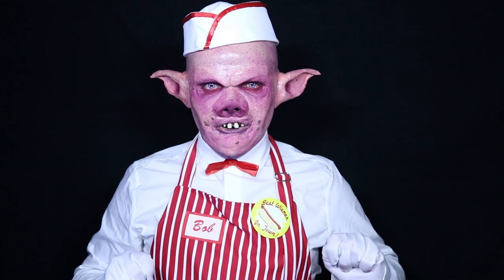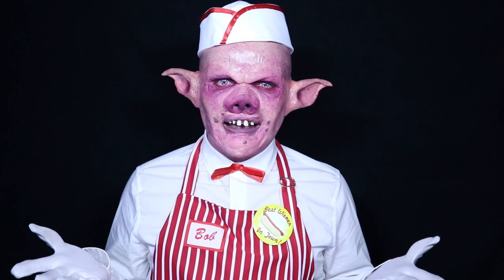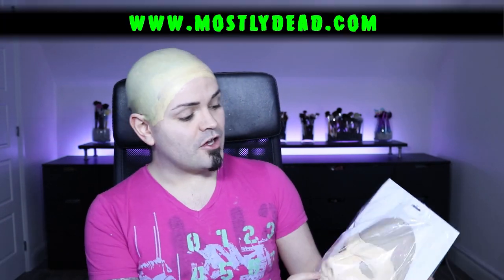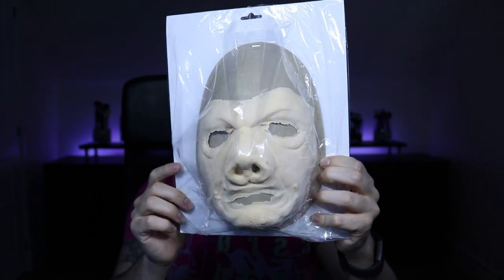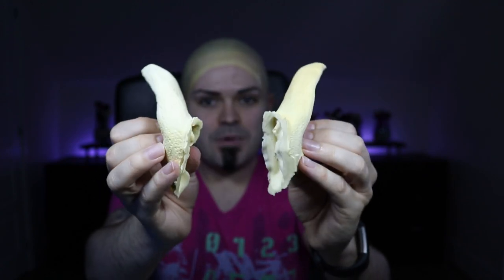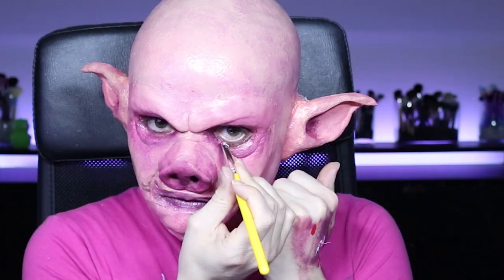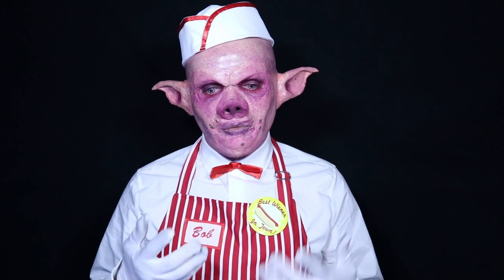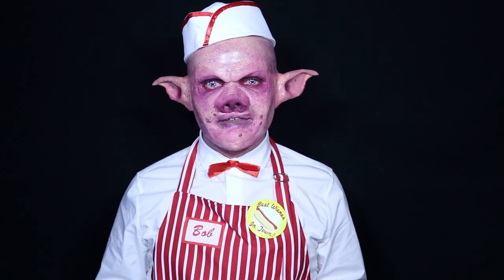Pig Demon! - FX Makeup Tutorial!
I'm just gonna slide this tutorial across the table and back away slowly... Oink?

Pink Stylist
BOURNE
England
PE10 1EL
• Prosthetics from MostlyDead.com:
• Products used in this tutorial:
Liquid Latex
Prostick
A latex bald cap
Pig Prosthetic & Monster Ear prosthetics from Mostlydead.com
Makeup Forever Red Cream
99% Alcohol
Neill Gorton Essential Colour Pallet
Skin Illustrator Pallet in American Horror Story

Mwah!
xXx